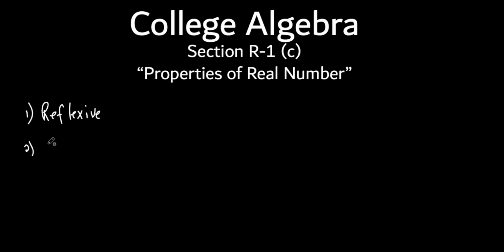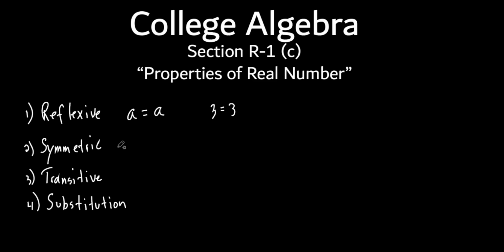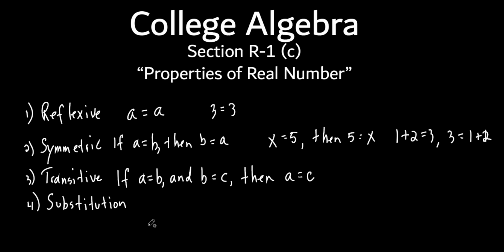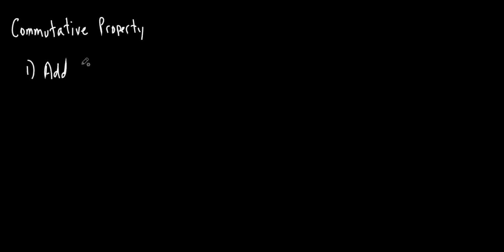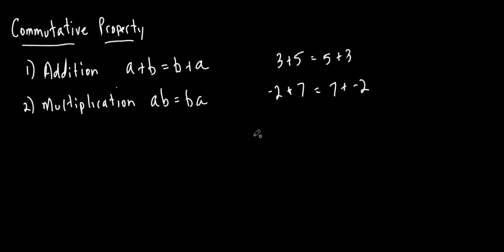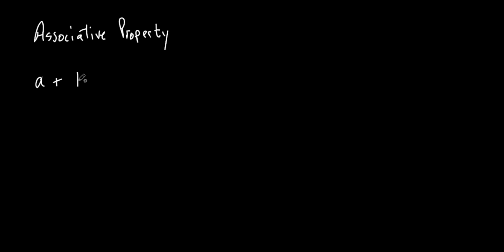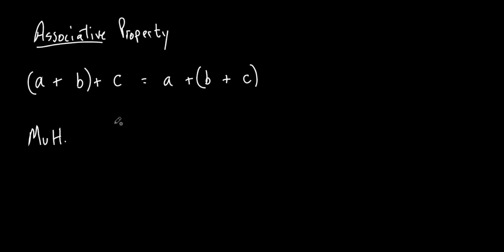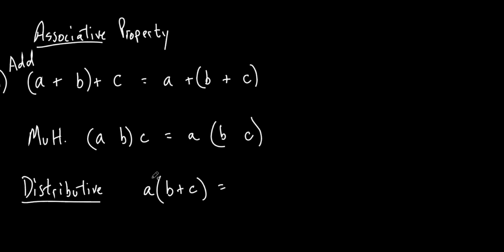College Algebra Section R-1(c) "Properties of Real Numbers"